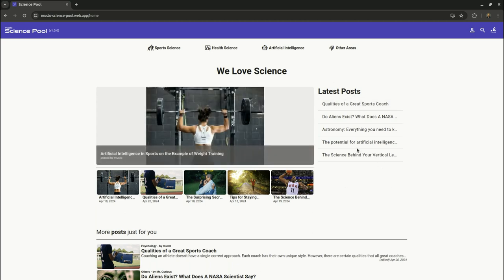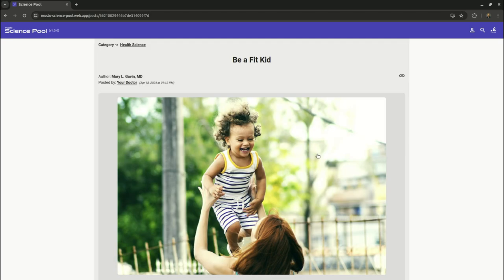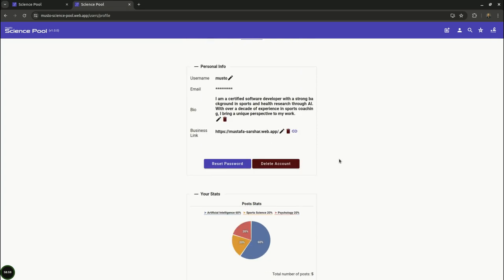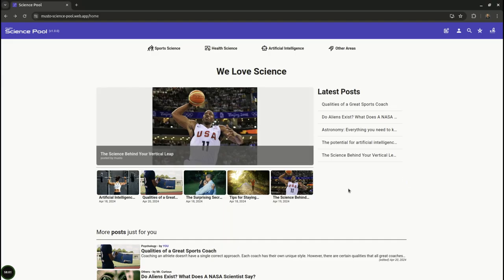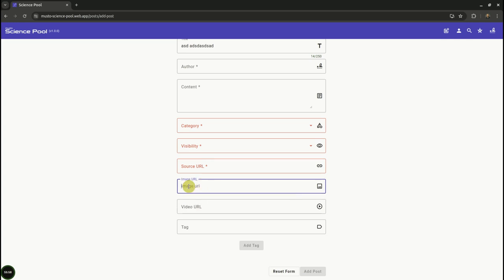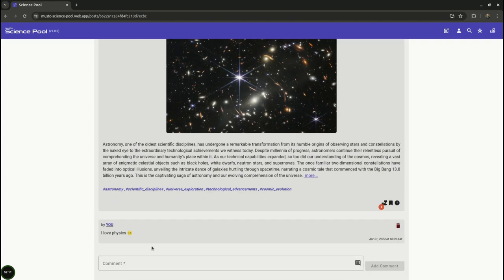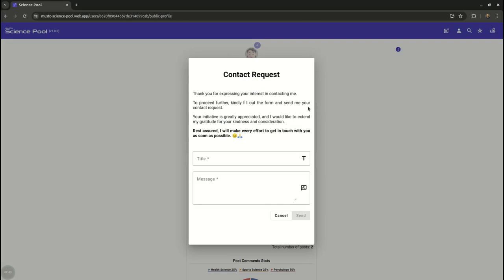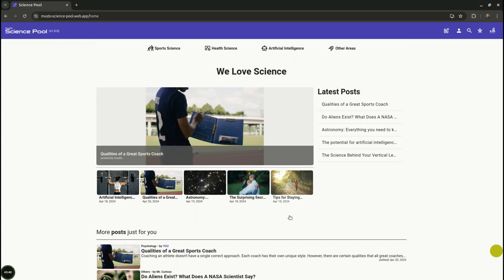Musto Science Pool (v1)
A cutting-edge social networking site designed exclusively for the scientific community.